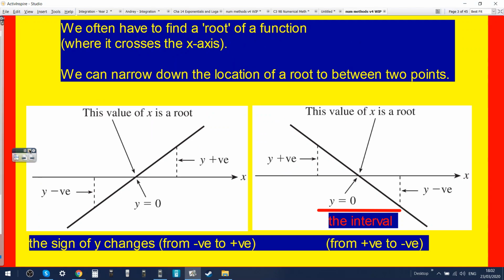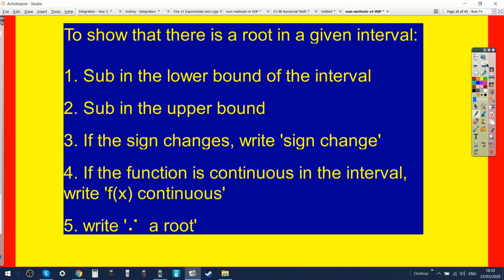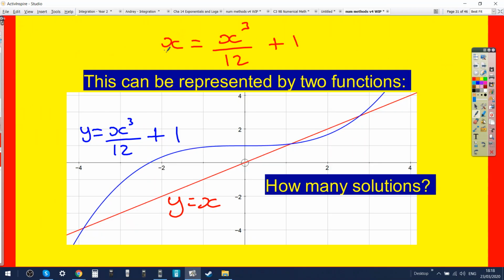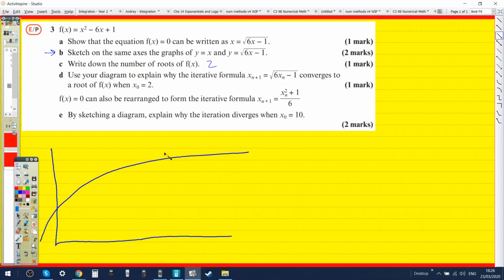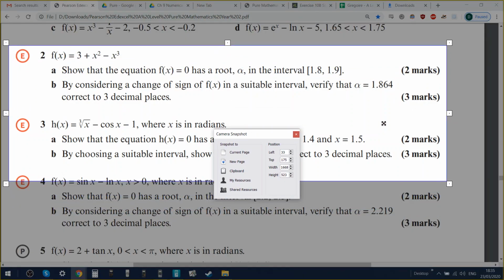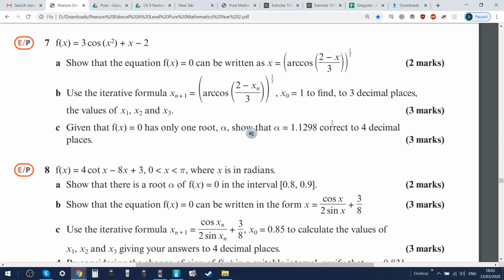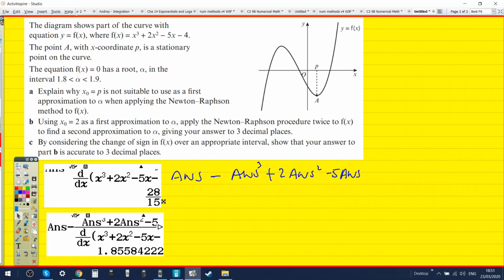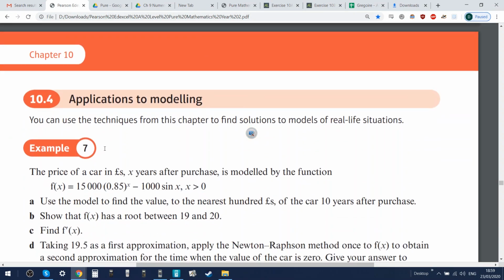Gregoire - Numerical Methods - 23.3.20